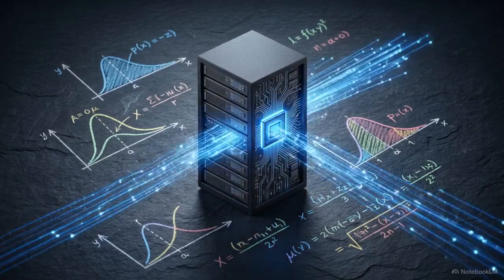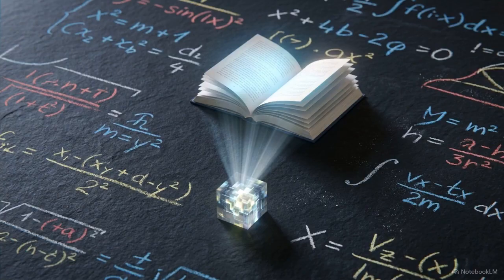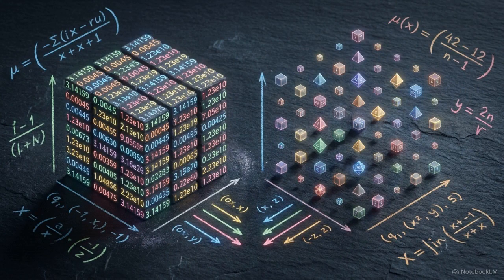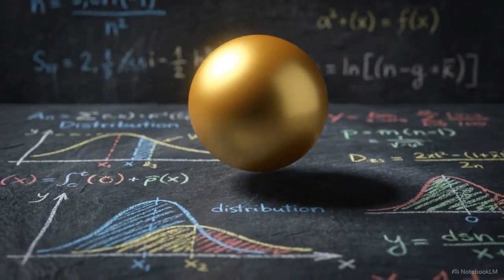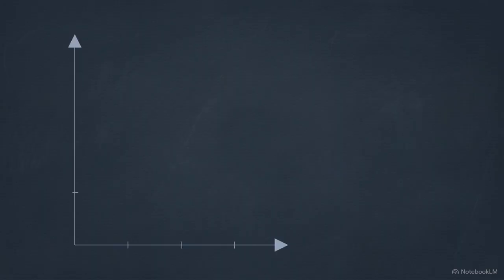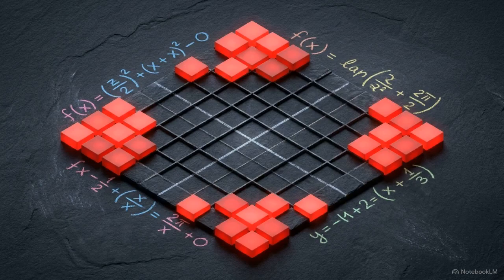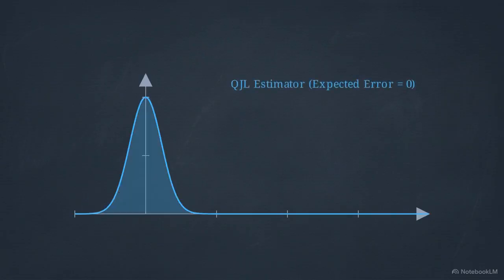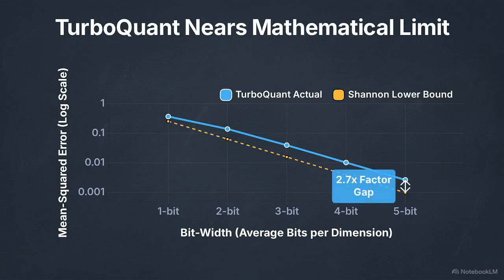TurboQuant : Unbiased Online Vector Quantization for LLM KV Caches & Nearest Neighbor Search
Vector quantization (VQ) is a foundational operation for compressing high-dimensional embeddings in deep learning, directly impacting the inference latency of Large Language Models (LLMs) and the scalability of vector databases. However, existing VQ algorithms present a strict trade-off: they either lack hardware vectorization for real-time applications or suffer from suboptimal distortion bounds relative to their bit-width. This video breaks down a novel framework, TURBOQUANT, which introduces data-oblivious algorithms that achieve near-optimal distortion rates across all bit-widths and dimensions. By combining continuous k-means optimization via Lloyd-Max scalar quantizers with the Quantized Johnson-Lindenstrauss (QJL) transform, TURBOQUANT resolves the inherent bias of MSE-optimal quantizers. The result is a mathematically rigorous, accelerator-friendly algorithm capable of compressing KV caches to 3.5 bits per channel with zero quality degradation, while reducing vector indexing time to essentially zero.